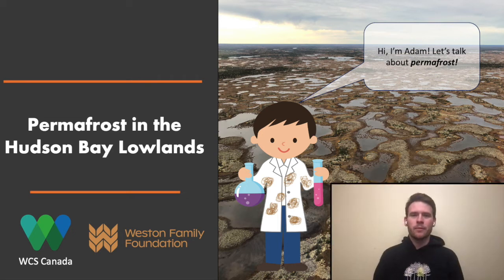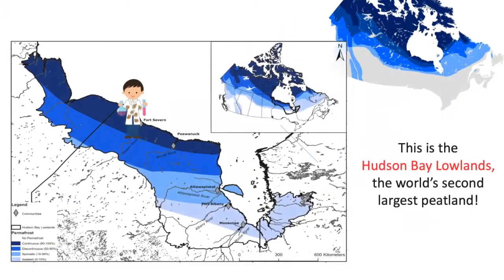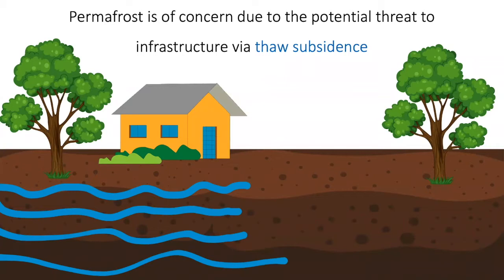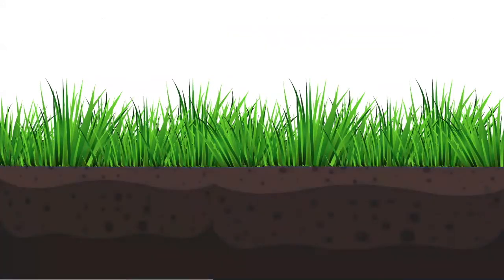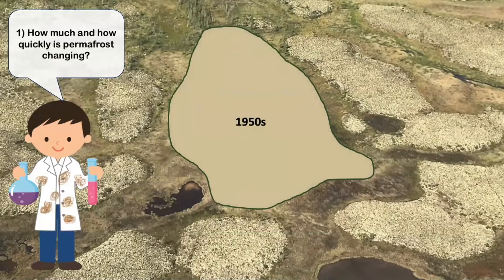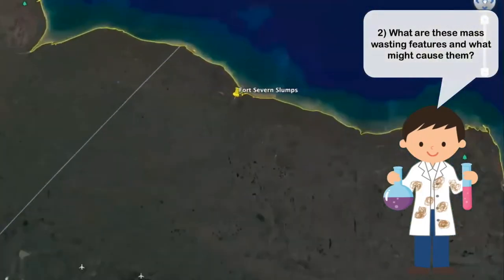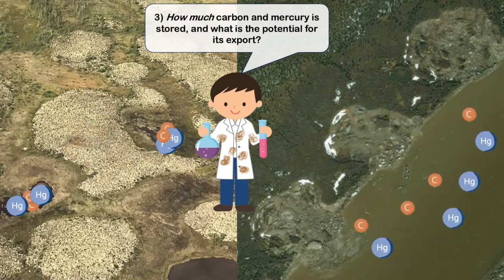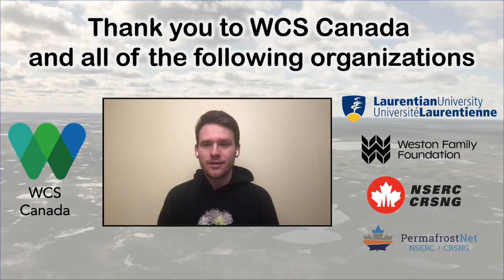Permafrost in Hudson Bay Lowlands by Adam Kirkwood (WCS Canada Weston Fellow 2020 Adam Kirkwood)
WCS Canada Weston Fellow Adam Kirkwood explains in this video how and why he is assessing permafrost sustainability in the Hudson Bay Lowlands and its implications for slope stability and contaminants.